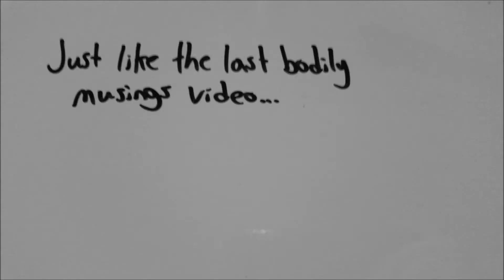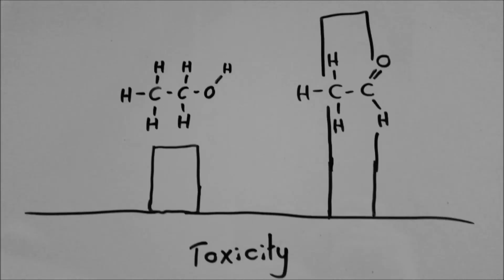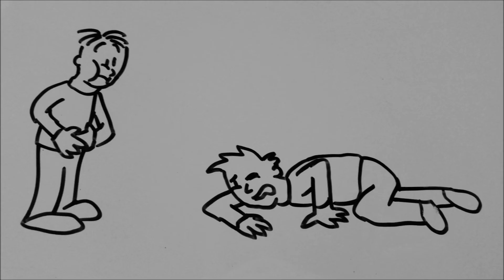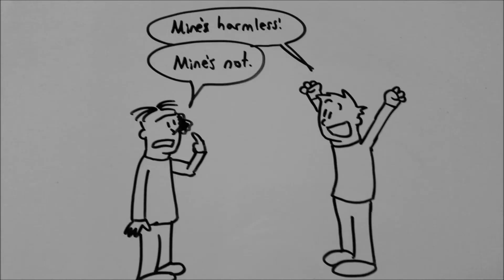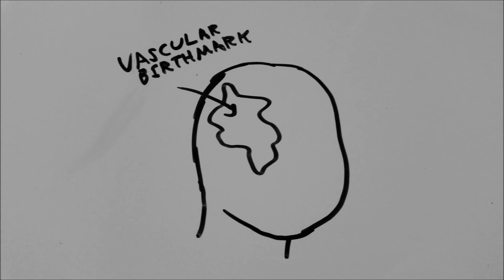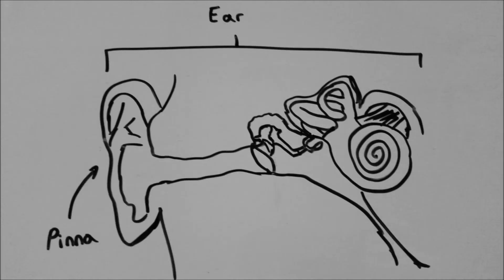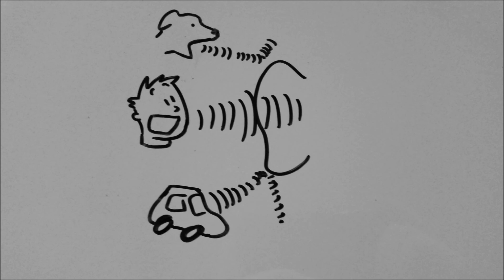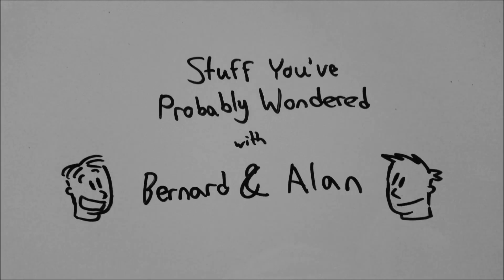What Causes Hangovers? and Other Bodily Musings - Stuff You've Probably Wondered #30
It was fun researching topics for the original Bodily Musings video, so here's another one! In addition to the first question, we also explore what birthmarks are and why the ear is shaped the way it is.